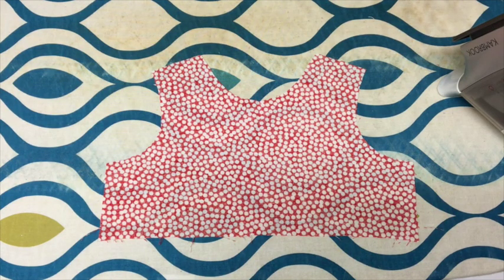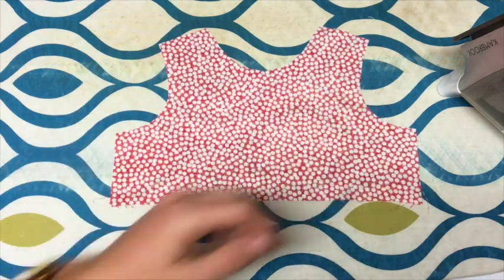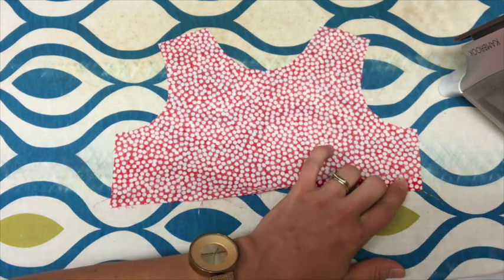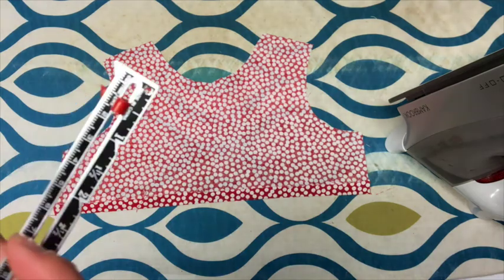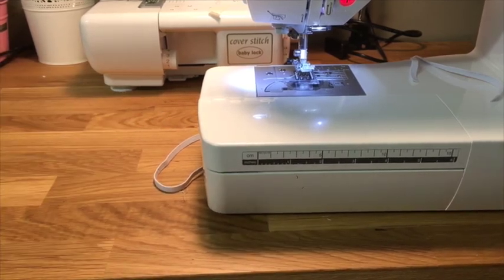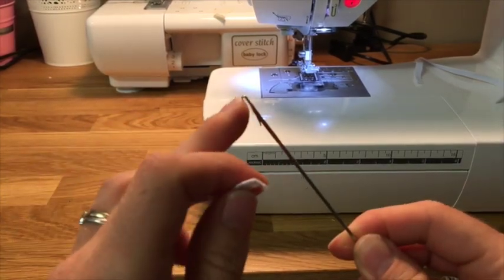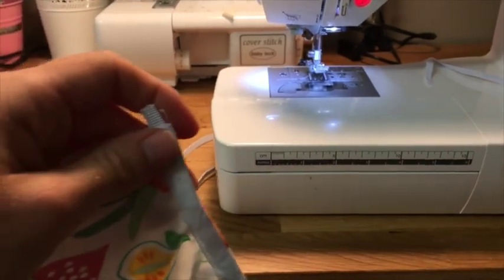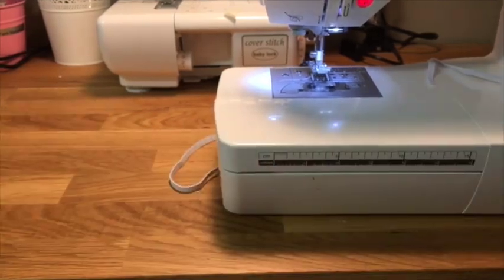Sew It's Christmas Day 5 - Hemming Ruler & Loop Turner demo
Tadah are celebrating the lead up to Christmas with 12 days of crafty gift ideas - we will be showing you some of our favourite products from the Tadah website, how to use them and why we love them!

Today Lauren is making a Baby Tea Party and showing a demo of how to use the Hemming Ruler & Loop Turner.